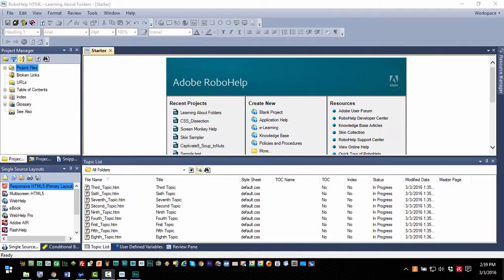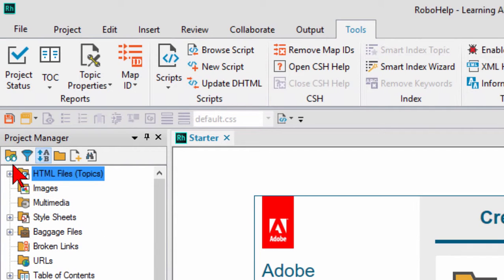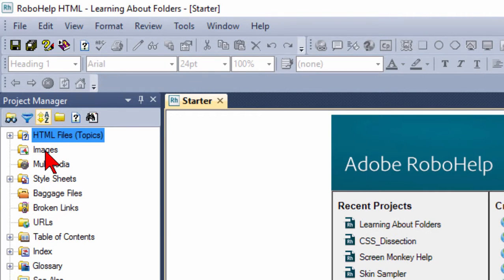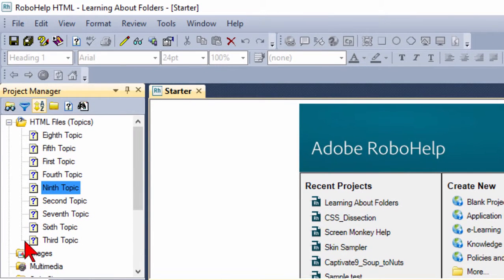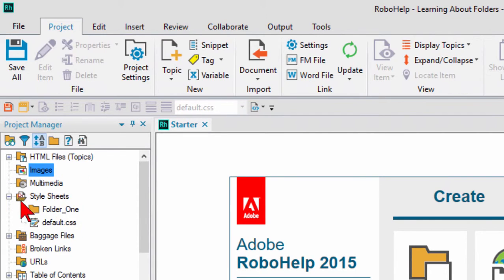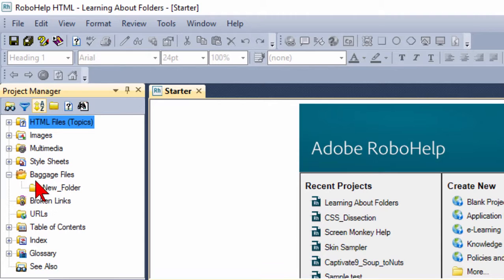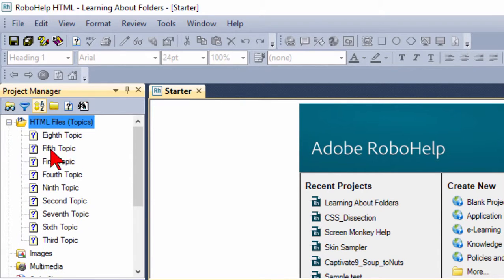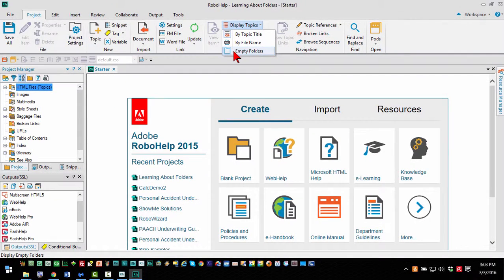De-mystifying RoboHelp Folders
When working in Adobe RoboHelp HTML, sometimes the folders metaphor can be confusing. This video will hopefully dispel some of the mystery.

for Adobe Captivate and Adobe RoboHelp training.